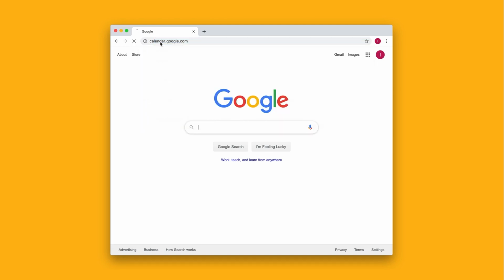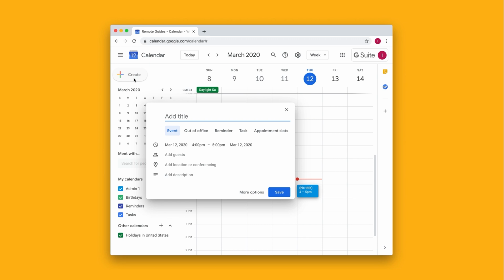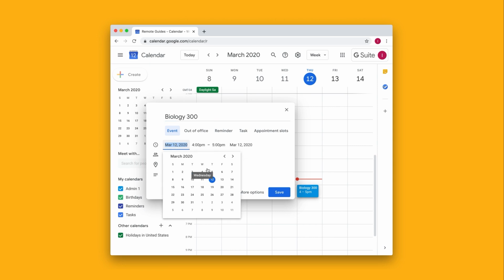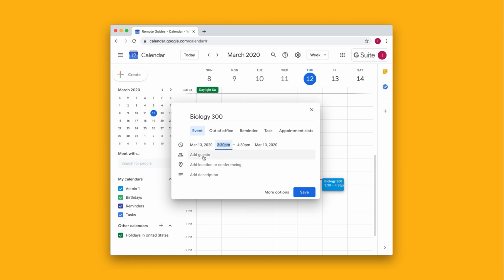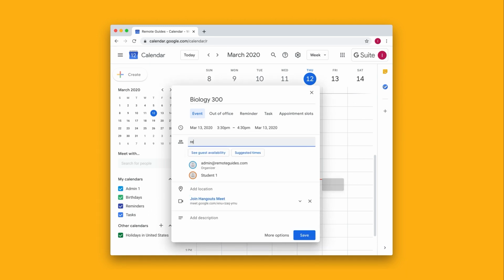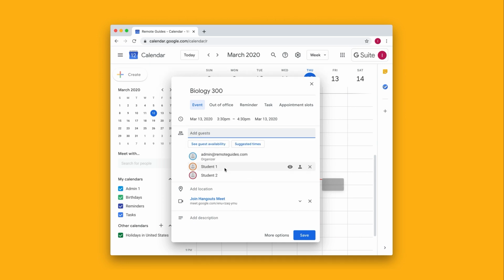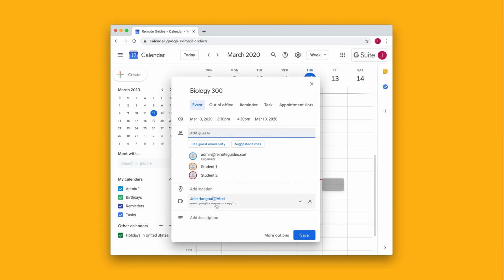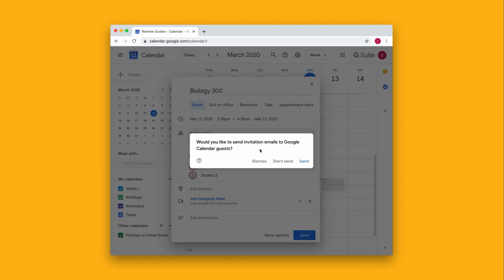How do I add a video call to a Google Calendar invite?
2. Click “+Create”
3. Name your event
4. Add the time this event should take place
5. Add student emails to event
6. Click “Add rooms, location, or conferencing”
7. Click “Add conferencing”

Note: you can also add people outside of your school to the calendar invite (like parents)..

MARILYN'S GUIDE TO REMOTE TEACHING
This video is part of a broader series of tips for teachers who will be running classes from home using G Suite for Education. It was put together by three friends who work at Google who personally know teachers adjusting to teaching at home.

These are by no means the official or only answers to these questions. Since we are also using these tools from home, we took some time to answer what we could. We're sharing it with a few more folks (you) in case it’s helpful.

Thank you to all the teachers reinventing your classes overnight, you are amazing.